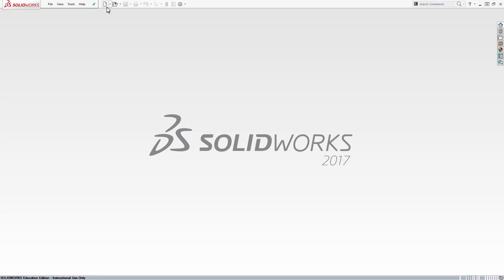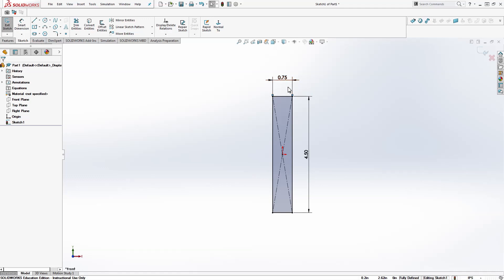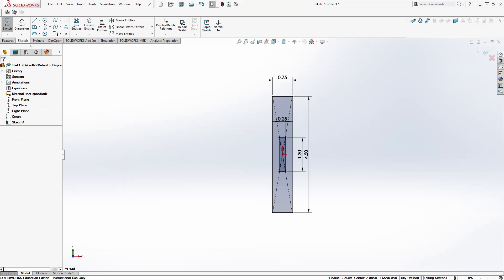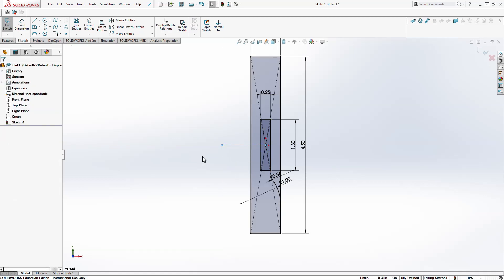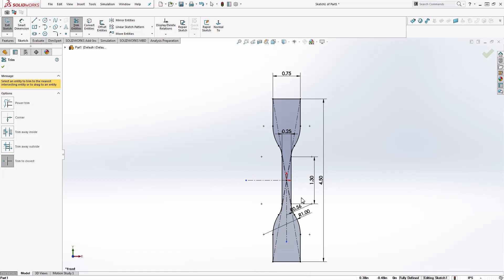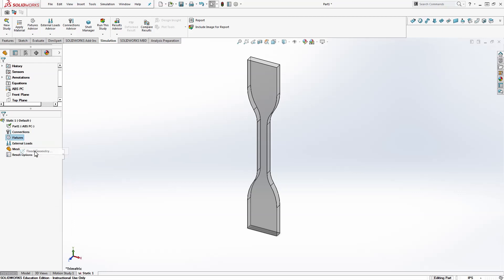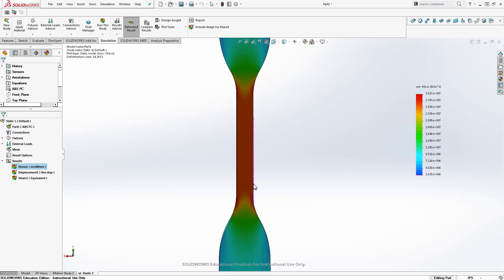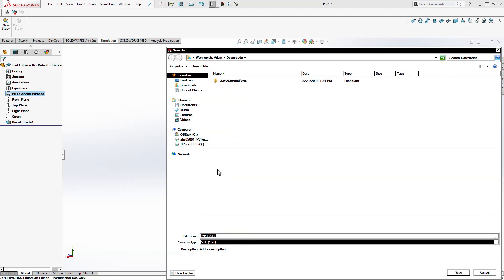Solidworks - Model and Simulation of ASTM Dogbone IV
how to model the ASTM dogbone and